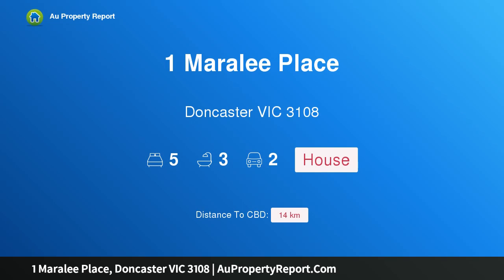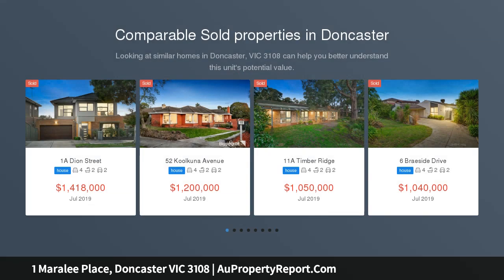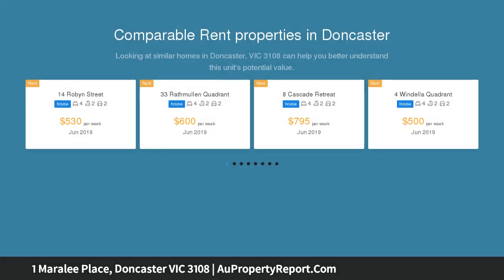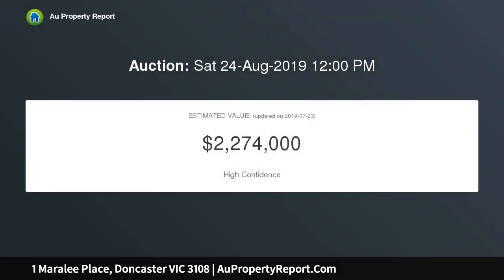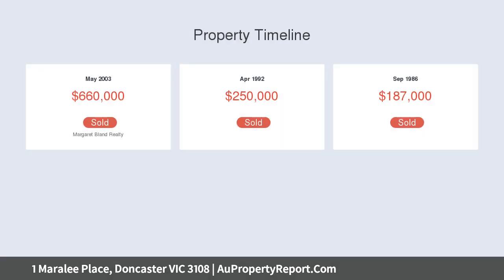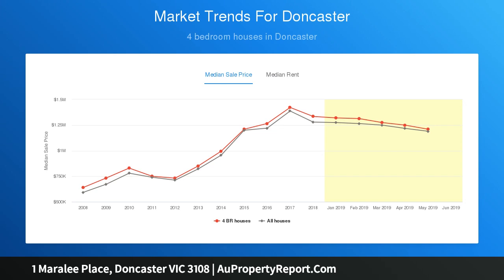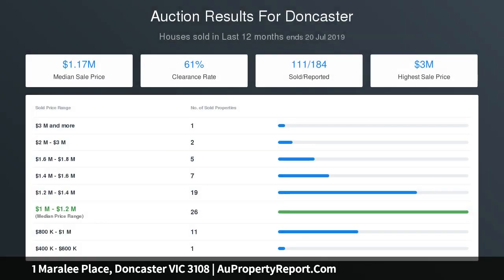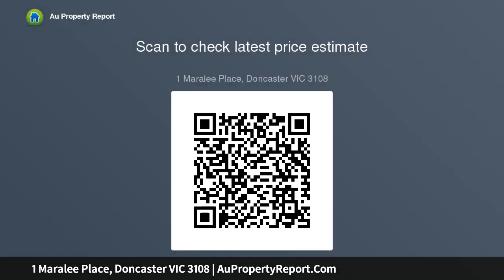1 Maralee Place, Doncaster VIC 3108 | AuPropertyReport.Com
1 Maralee Place, Doncaster VIC 3108
Property Type: house
Bedrooms: 5
Bathrooms: 5
Car Space: 2
A glamorous entertainer on 1,082 m2 (approx.) with lifestyle convenience